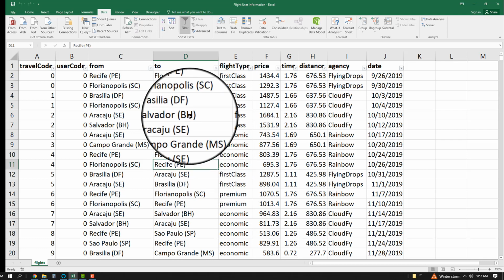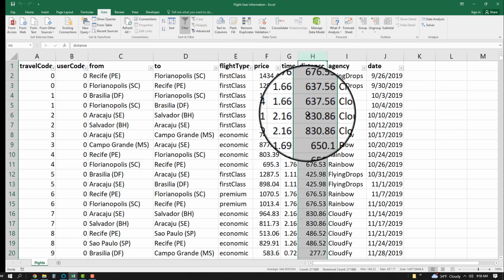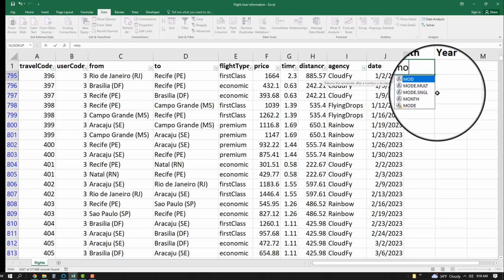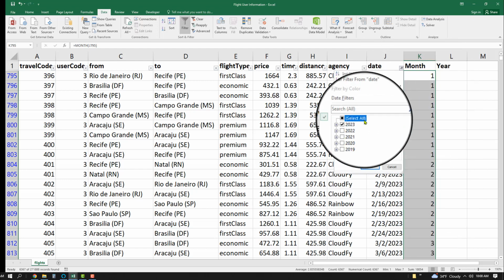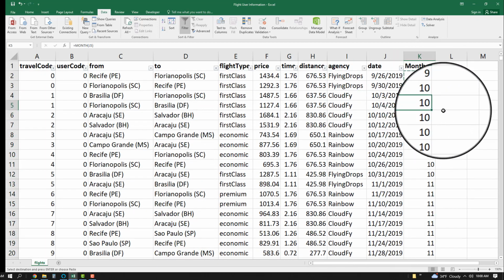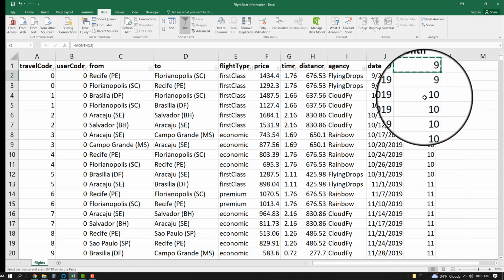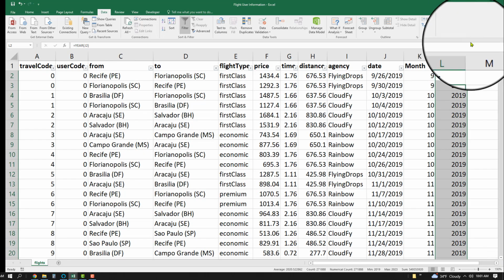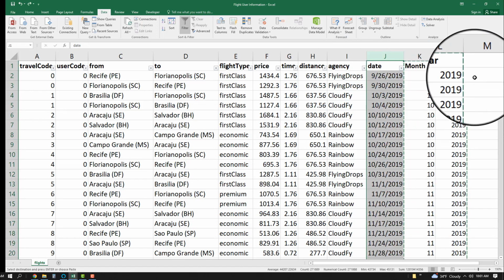Brazillian Flight Data Analysis Walkthrough Guide Step 4 | Feature Engineering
In this video, we take a walk through a Brazilian flight dataset. We take a closer look at some of the key trends in the data. Here, we create new validates to gain better insight into our data. Feature Engineering